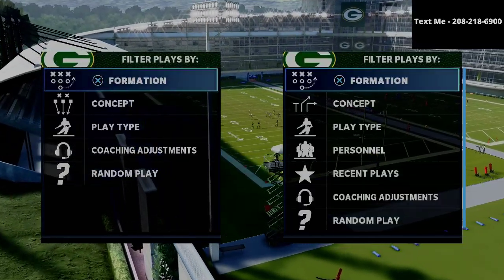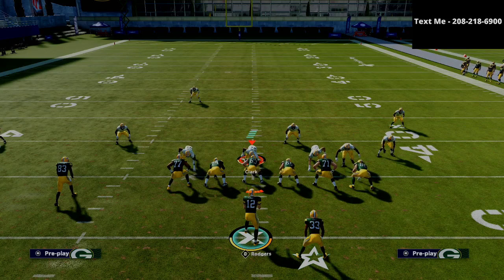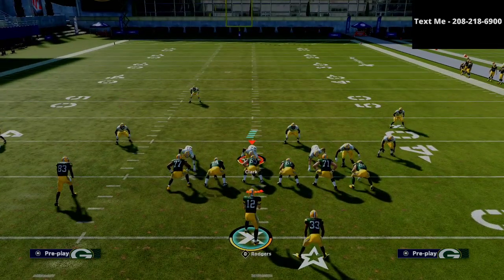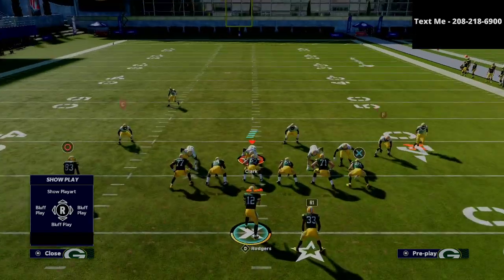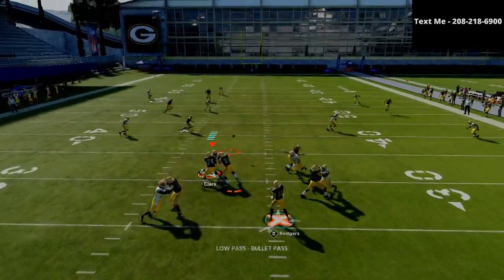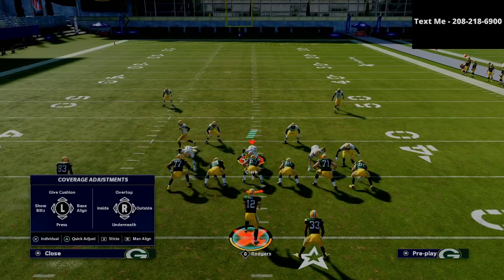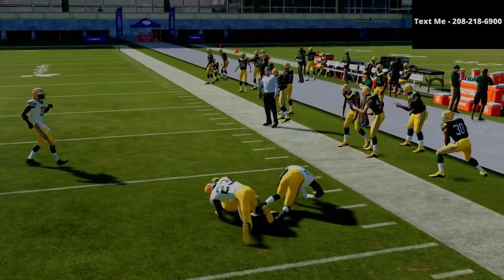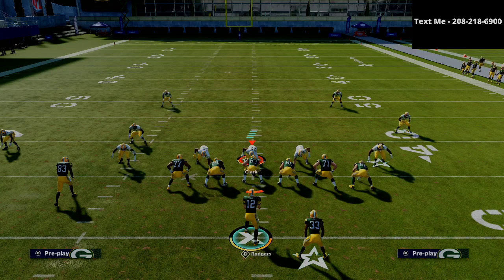Madden 21 - The Best Passing Concept in The History of Madden 21| Trips TE Offset FREE Offense